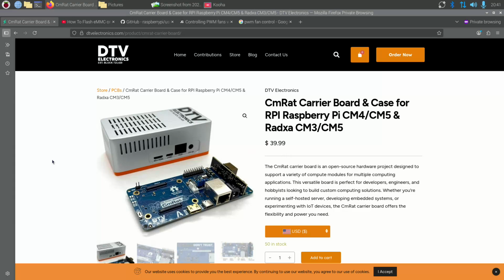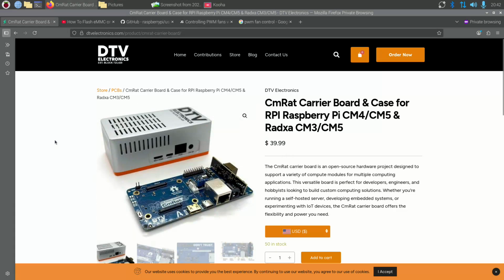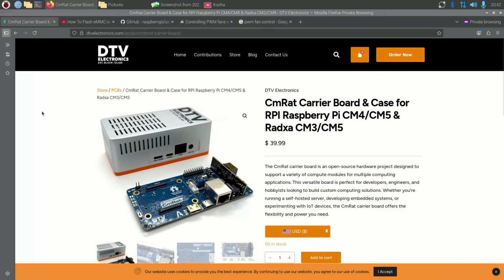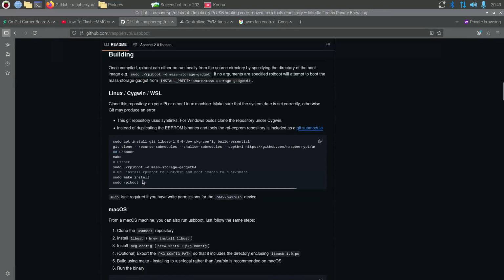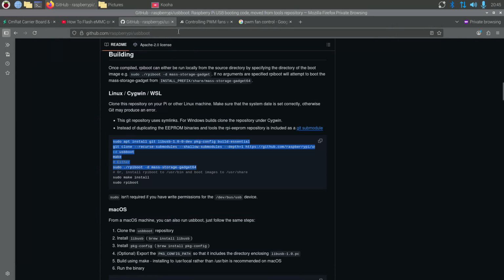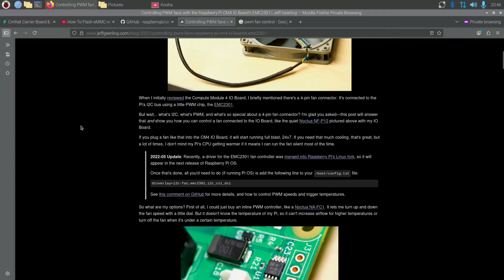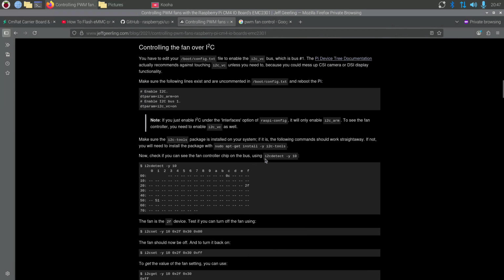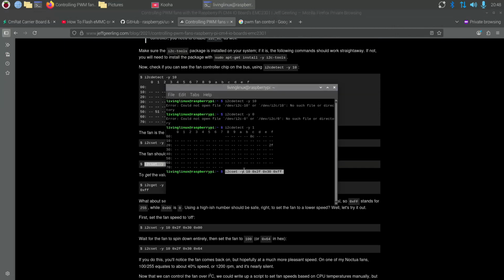CmRat Raspberry Pi CM5 OS Install and Fan Control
DTV Electronics sent me the CmRat, a carrier board and case for Compute Modules, like the Raspberry Pi CM5 or Radxa CM5.

In this video I look at the procedure to install Raspberry Pi OS on the eMMC of the CM5. You need to change the switch from OS Boot to USB-C.

The Waveshare CM5 cooler is quite loud at full speed.

I found instructions on the website of Jeff Geerling, but things have changed a bit between the CM4 and CM5.

Enable I2C in the Raspberry Configuration tool, and reboot.

i2cdetect -y 1

Turn fan off: i2cset -y 1 0x2f 0x30 0x00
Turn fan on at max: i2cset -y 1 0x2f 0x30 0xff

I used 0x60: i2cset -y 1 0x2f 0x30 0x60

Read value: i2cget -y 1 0x2f 0x30

00:00 Intro
00:20 Change the Switch on CmRat
02:20 Install Raspberry Pi USB Boot
03:13 Make Connection
03:44 Raspberry Pi Imager
04:15 Control the Cooling Fan
08:20 Closing Thoughts